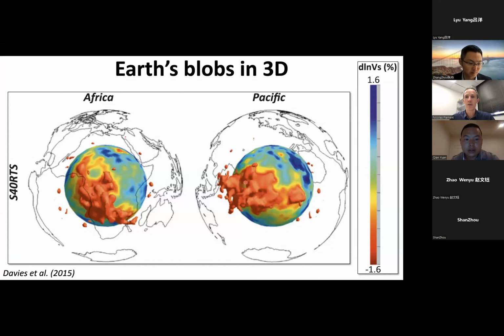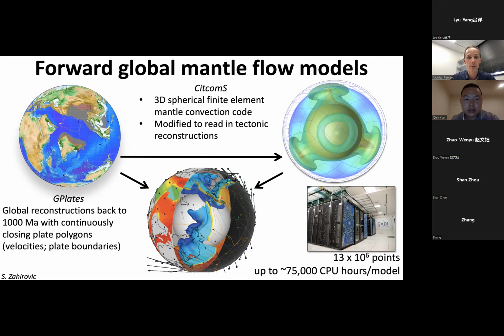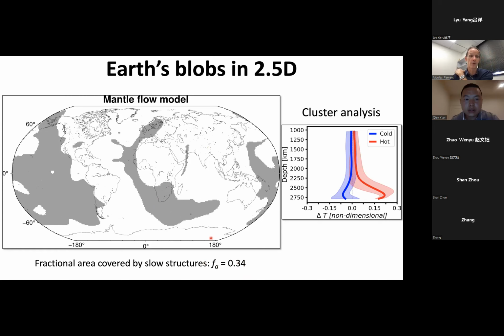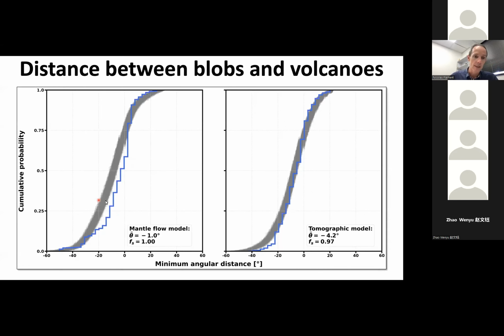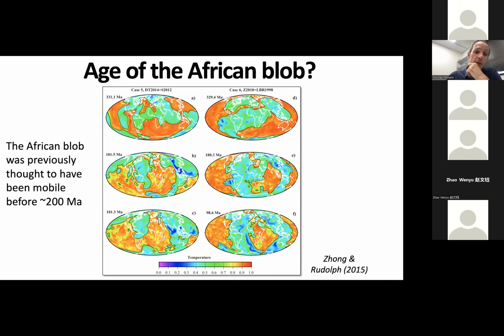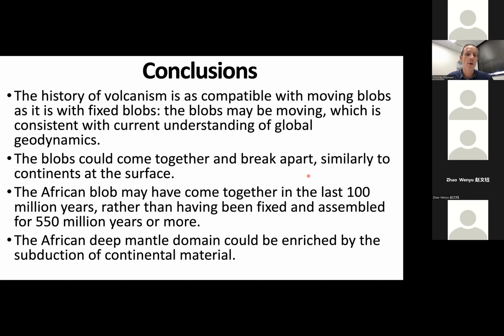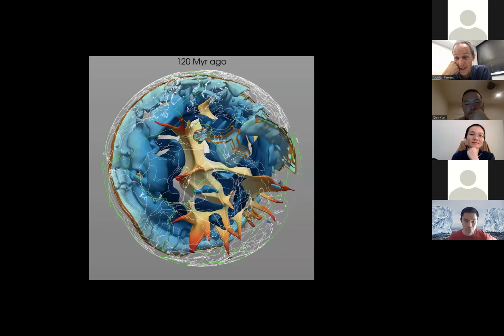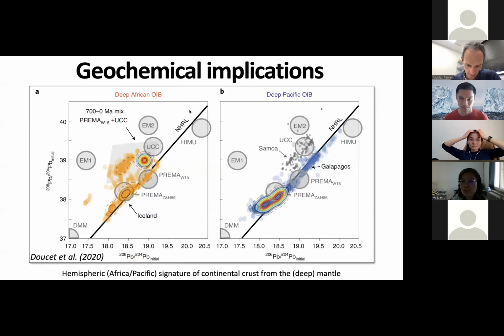Oct 19,2022_Nicolas Flament (Assembly of the basal mantle structure beneath Africa)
Speaker: Nicolas Flament (University of Wollongong, Australia)
Topic: Assembly of the basal mantle structure beneath Africa (Flament et al. 2022 Nature)